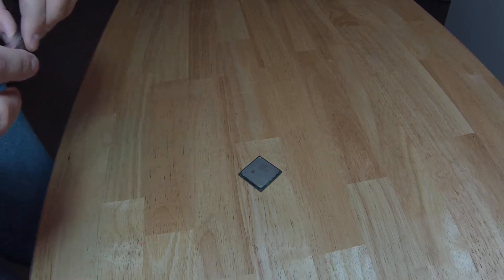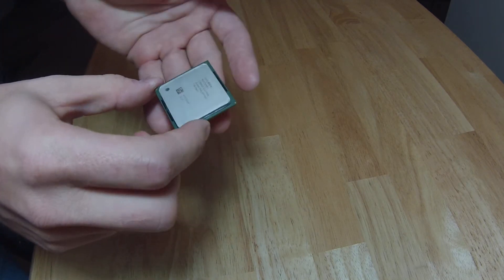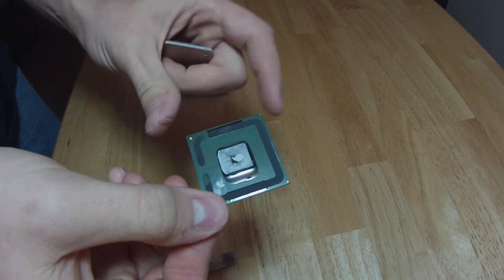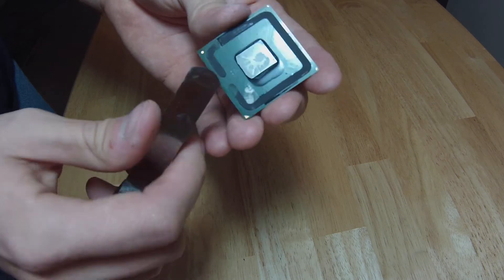Feeler Gauge - IHS Removal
I use my personal favorite (and fast) method to remove the heat spreader from an old Intel Pentium 4 2.8GHz.

Again, be careful not to let the feeler gauge slip into the cpu, as damage to the cpu itself can occur. Insert the feeler gauge just far enough in to cut through the epoxy, nothing more. This method also works VERY well on the Cell in the older model PS3 with the zinc oxide thermal paste. You can use this method on the RSX, but it takes  some finesse to manage the RSX.

Tools needed:
- Feeler Gauge with .152mm feeler.
- Maybe gloves? Your choice here.

Filmed with GoPro Hero 3 White 1080/30